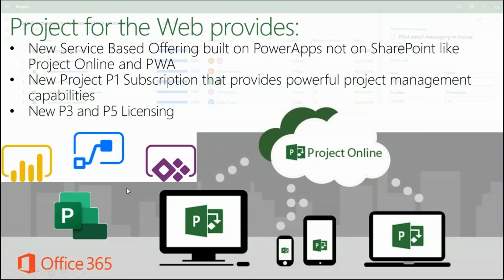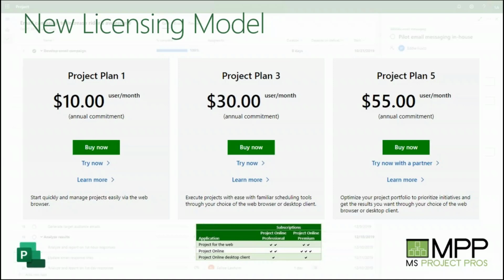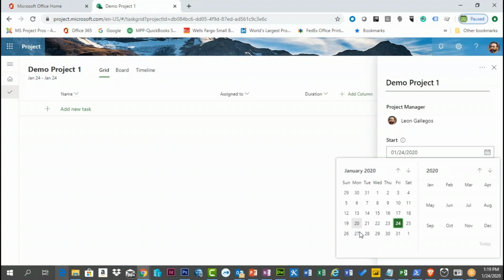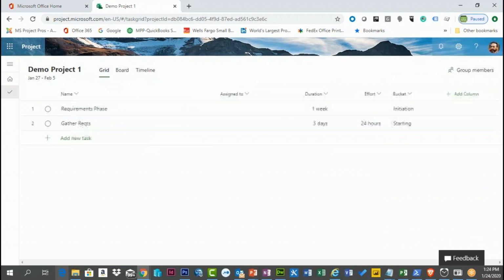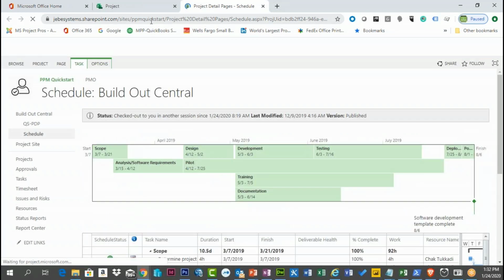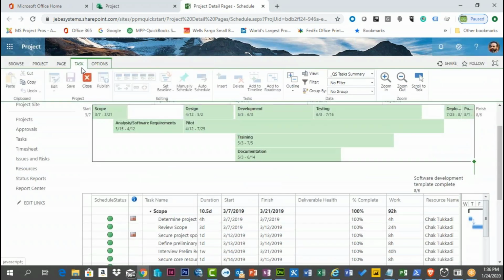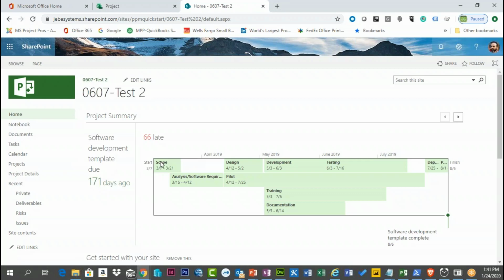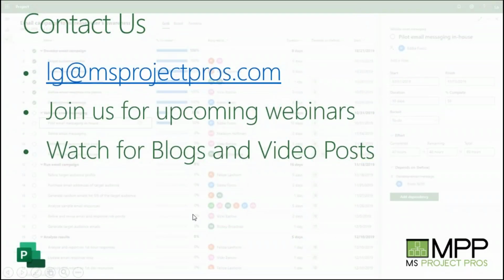Project for Web-Webinar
Watch our recorded webinar covering the new Project for the Web.